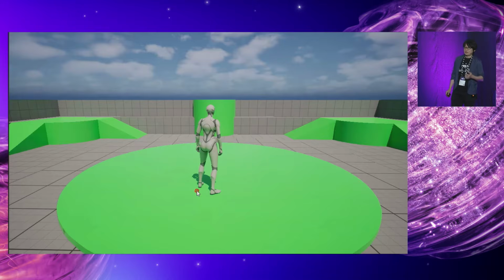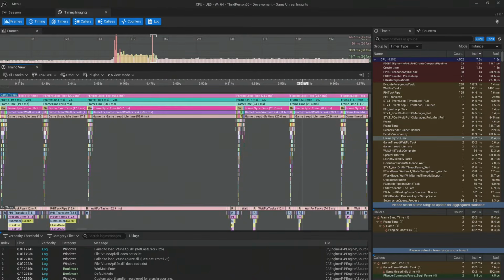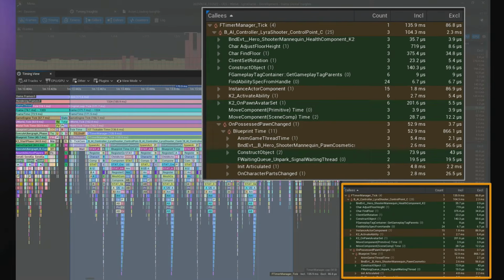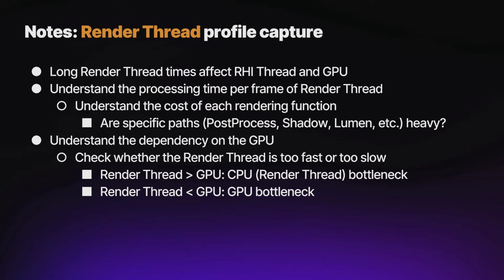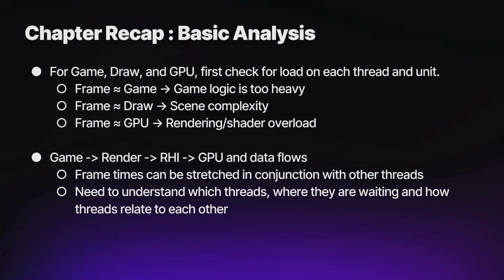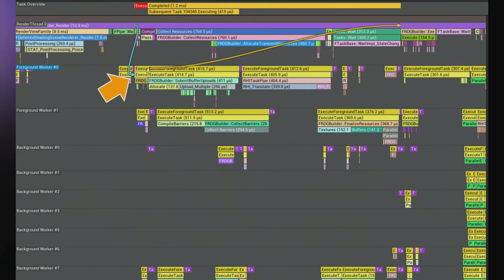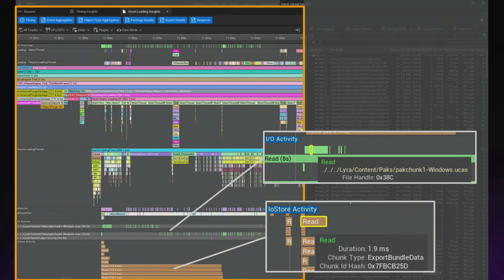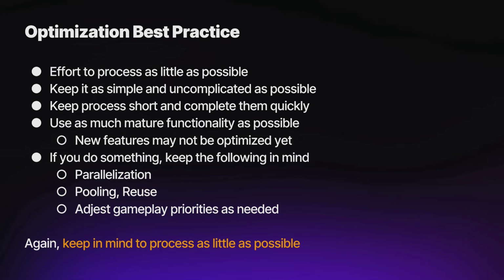Mastering Performance Analysis with Unreal Insights | Unreal Fest Bali 2025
Unreal Insights is a system for analyzing project performance and diagnosing issues. It’s the best tool to help you optimize your Unreal Engine game.

Using Insights, you can investigate CPU/GPU performance bottlenecks, memory leaks, long asset load times, and more to address such issues before releasing your game.

In this session recorded at Unreal Fest Bali 2025, Epic’s Ken Kuwano explains how to analyze each case—or edge case—based on our experience of profiling various titles. He also introduces several new Unreal Insights features that you can use to analyse performance on your own projects.

Learn more about using Unreal Insights in Unreal Engine